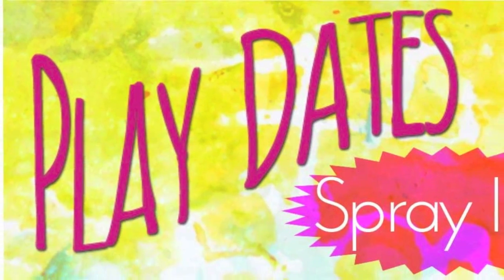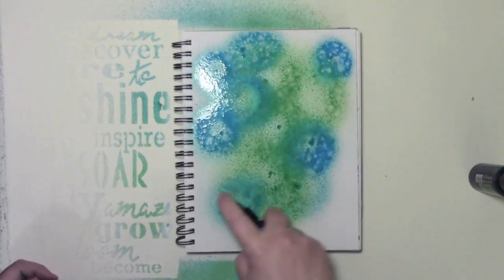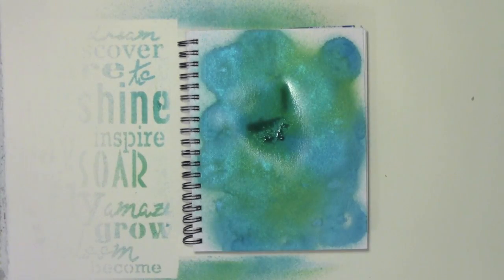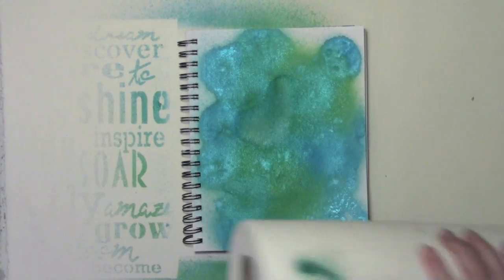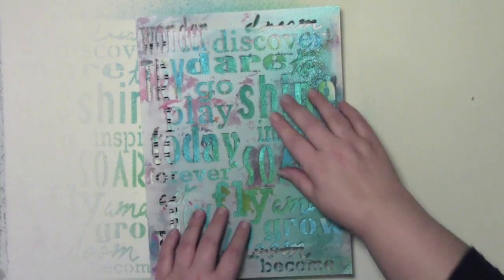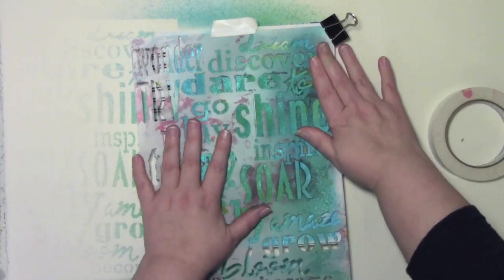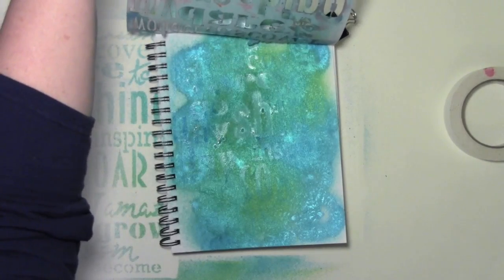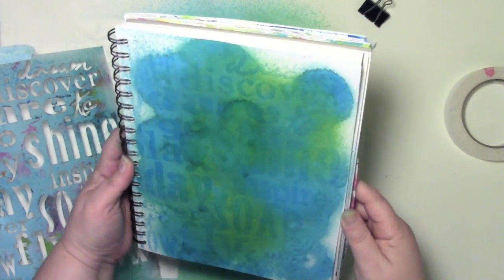Play Date: A Holographic Background with Spray Inks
Enter the $25 gift certificate from Lindy's Stamp Gang and links to supplies used over on the blog

Join in the conversation over on Google+